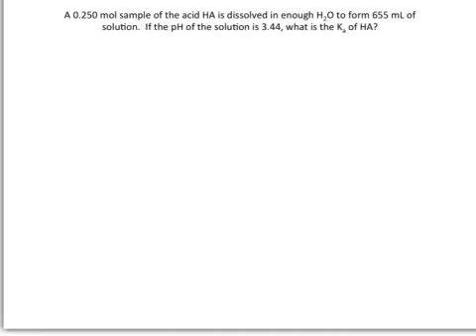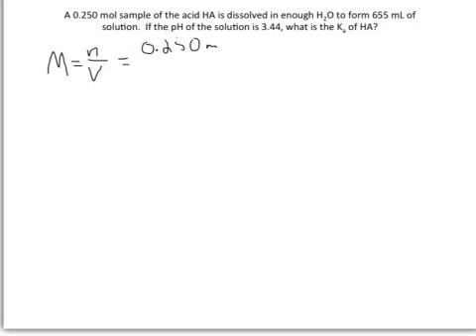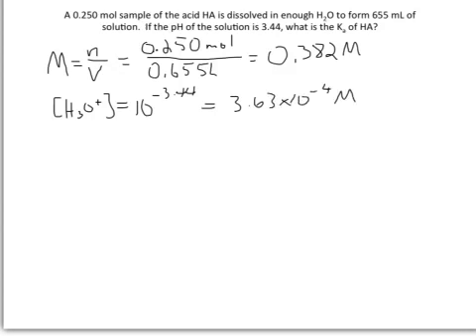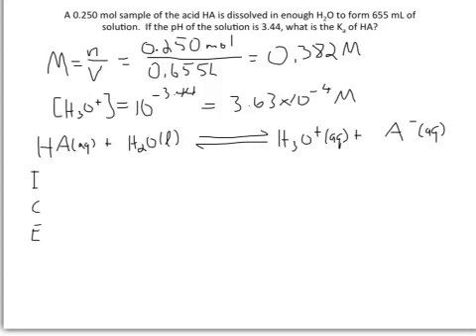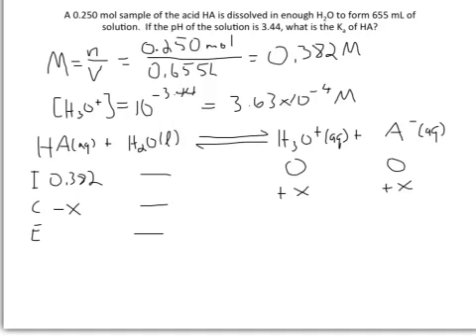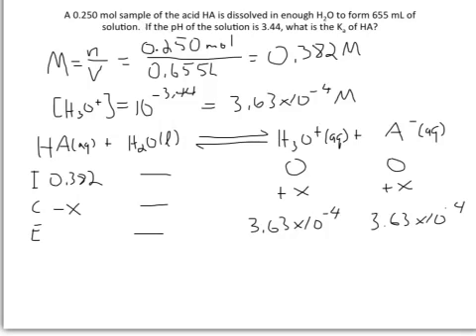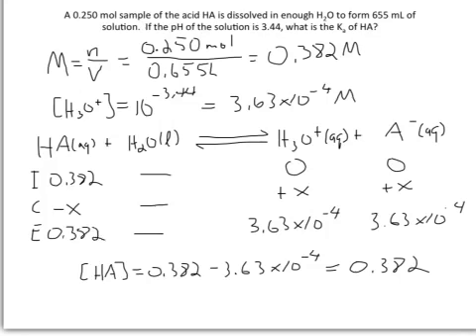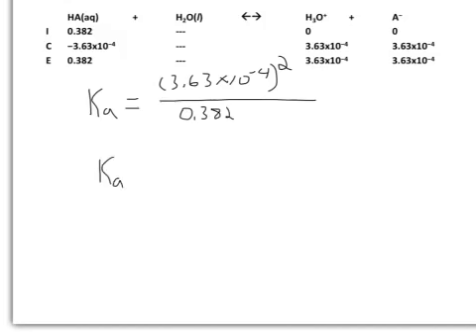Find Ka for a weak acid